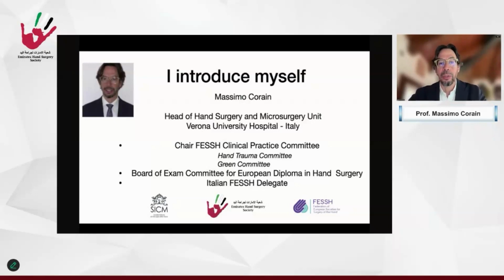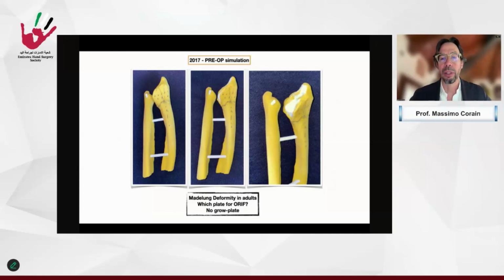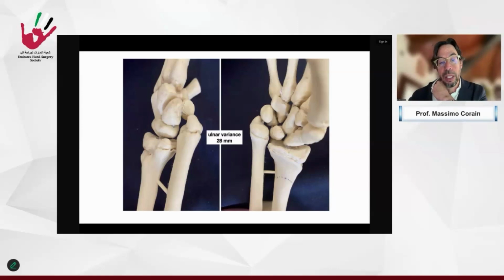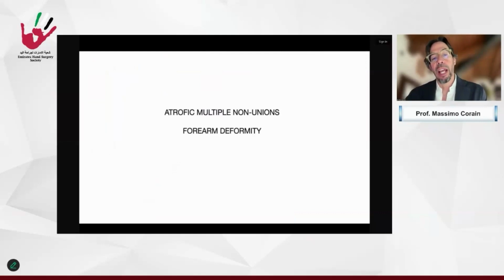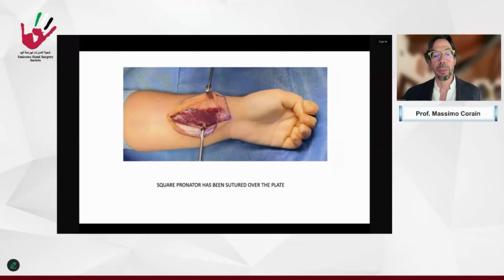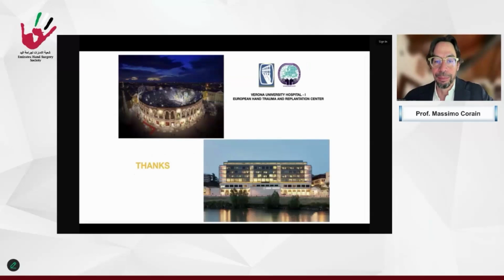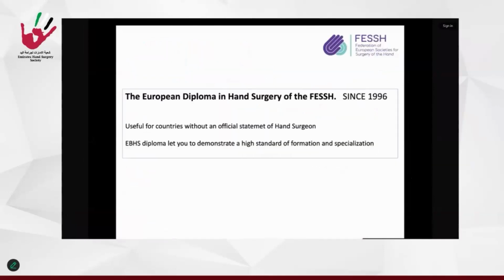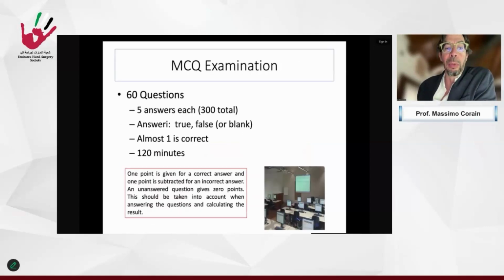3D Planning and Patient-Specific Implant in Hand Surgery | EHSS Webinar Series